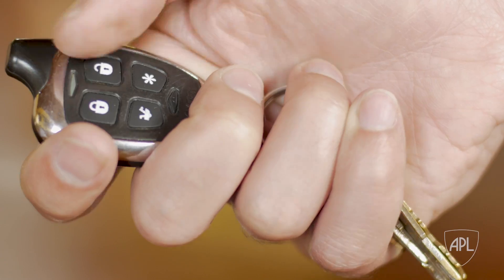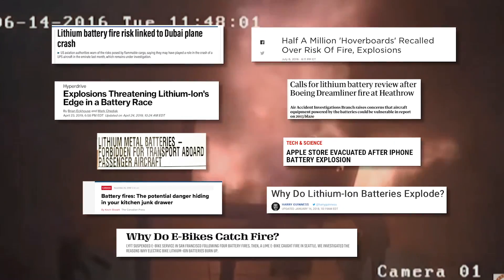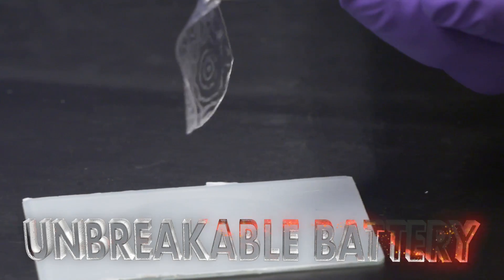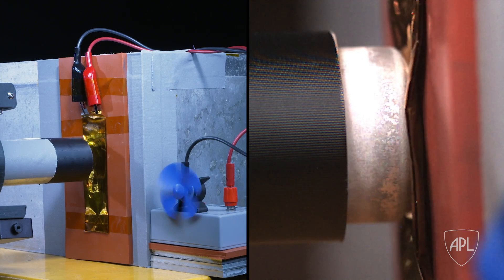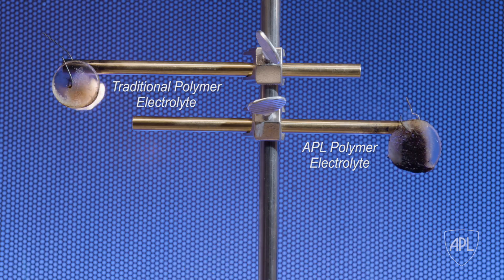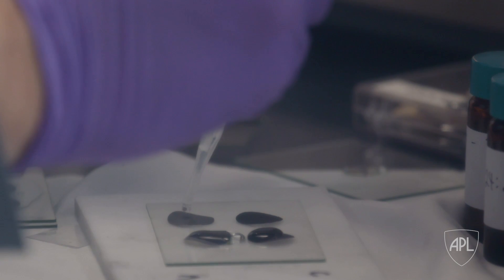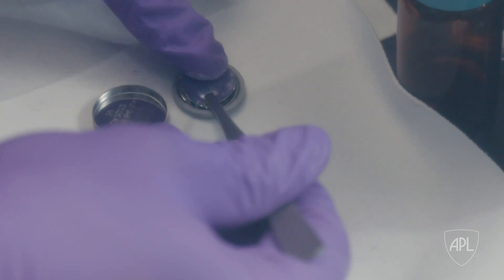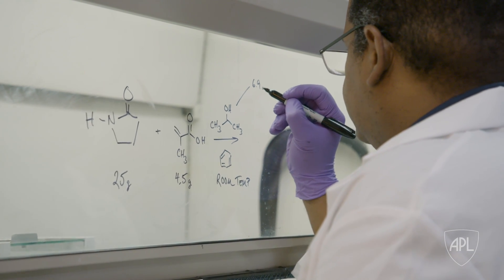APL's Breakthrough Flexible, Cuttable, Fireproof Lithium-Ion Battery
This breakthrough flexible, cuttable, lithium-ion battery from Johns Hopkins APL now adds "won't catch fire" to the list of impressive attributes.

The unbreakable battery can operate under extreme conditions, including cutting, submersion and simulated ballistic impact. It can now add incombustible to its resume.

In research published recently in the journal Chemical Communications, of the Royal Society of Chemistry, the team updates its latest discovery: a new class of “water-in-salt” (WiS) and “water-in-bisalt” (WiBS) electrolytes incorporated in a polymer matrix that reduces water activity and elevates the battery’s energy capabilities and life cycle — while ridding it of the flammable, toxic and highly -reactive solvents present in current Li-ion batteries.

It’s a safe, powerful alternative.